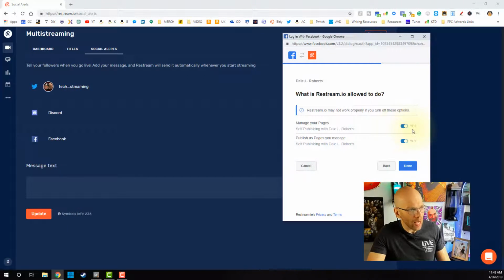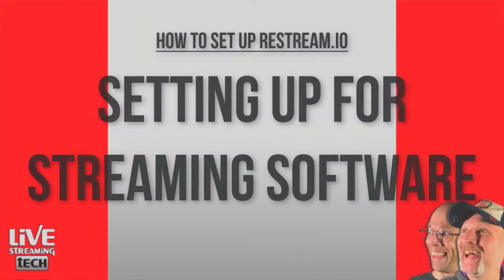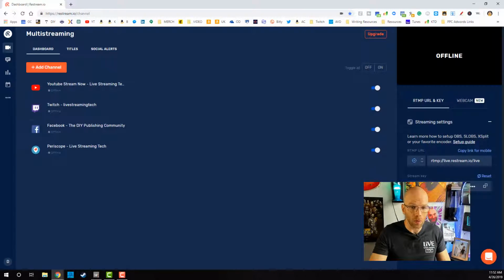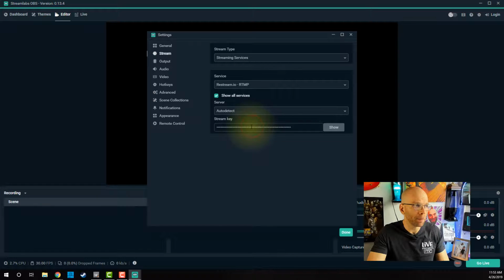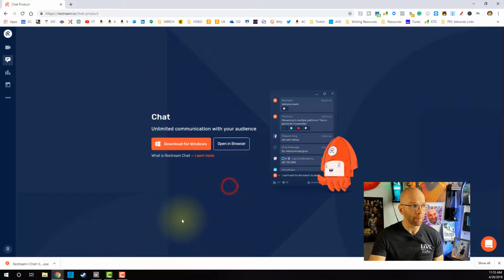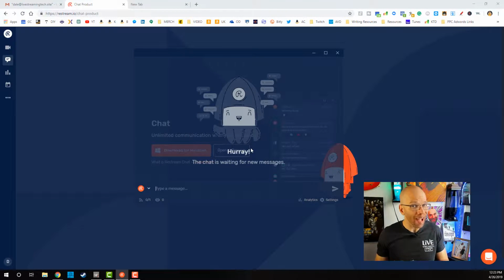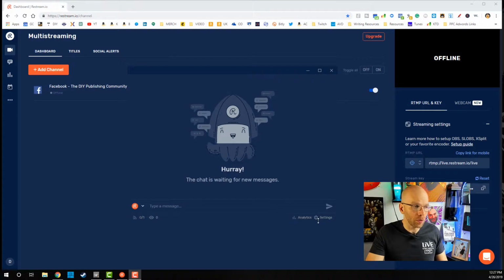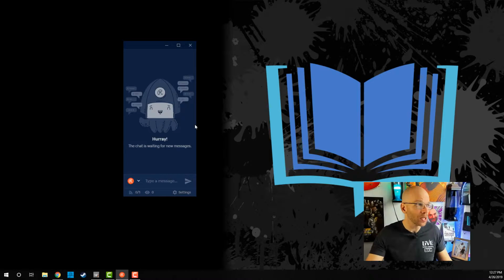Restream.io: How to Stream to Both Twitch & YouTube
How do you stream to Twitch and YouTube at the Same Time? In this video, we do a restream tutorial and show you how to set up restream.io and restream chat for streaming and multistreaming on multiple platforms.

To try a free copy of Restream or purchase premium click the link below to help support LiveStreamingTech. Thank you.